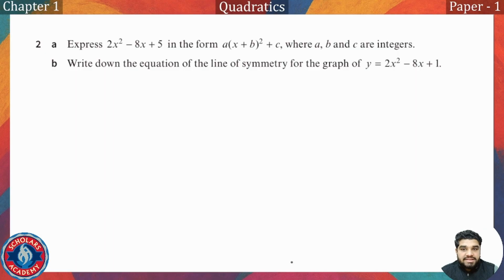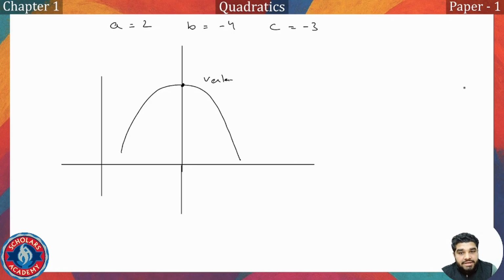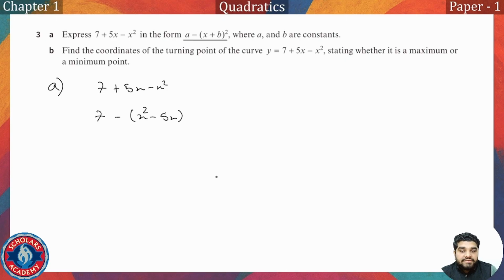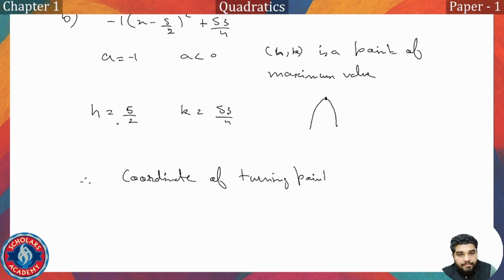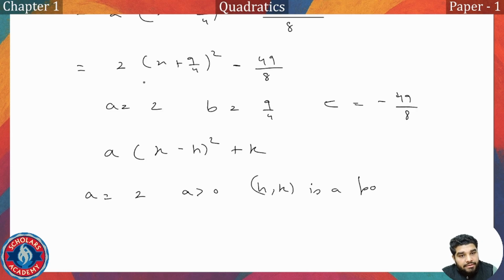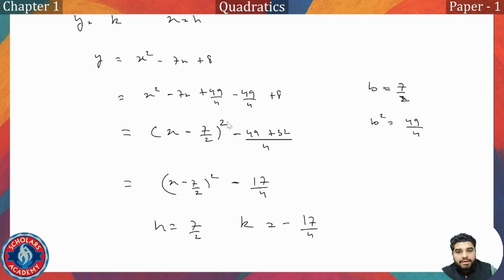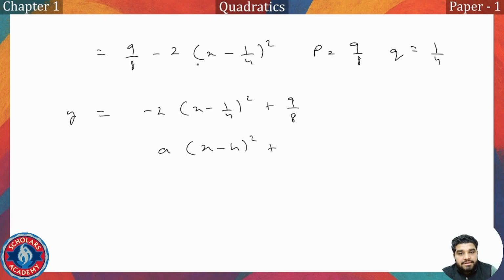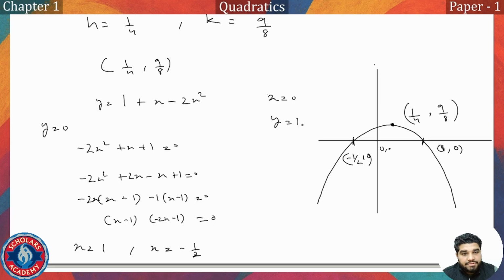Quadratics | Lecture 13 | AS Level Maths Paper 1 | Complete Exercise Solution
– Exercise-wise solutions
– All exercises questions
– Exam-oriented discussion

In This Video :- Solution of Ex 1F (Q2 - Q6)